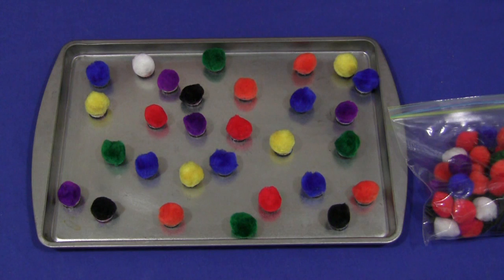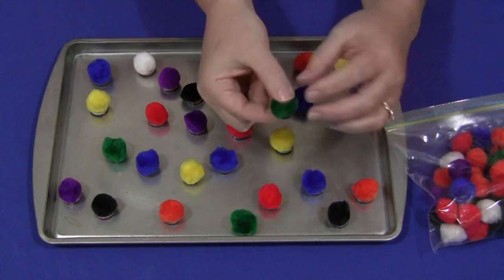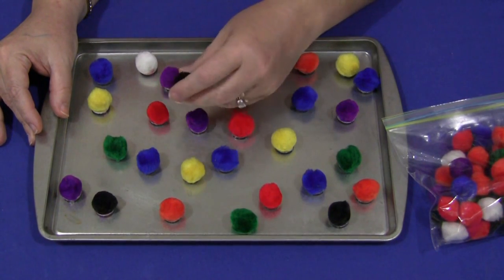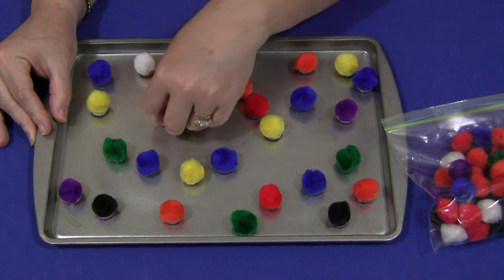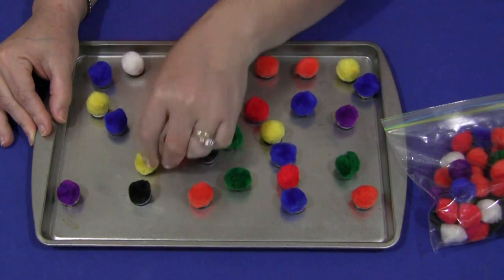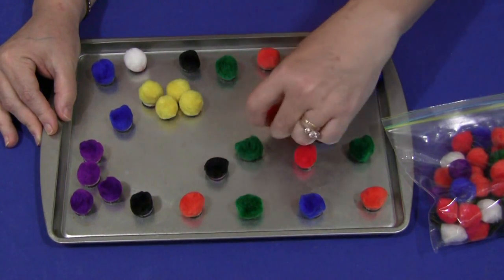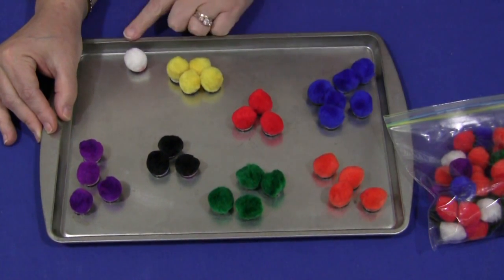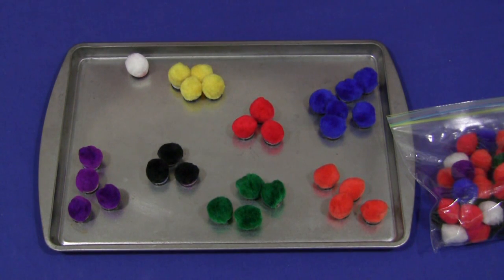Magnetic Pom-Poms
Great for fine-motor skills as well as beginning math.